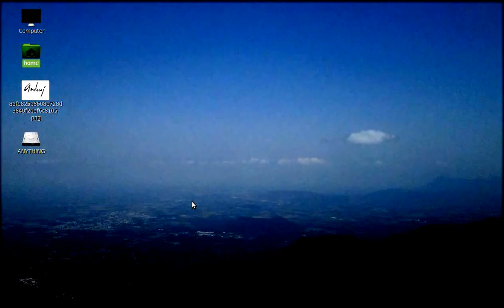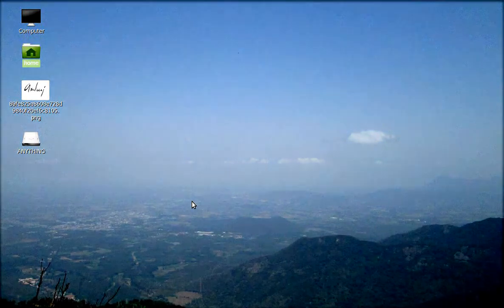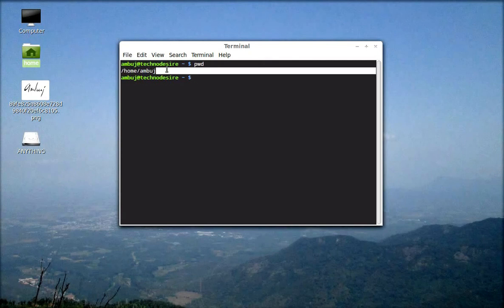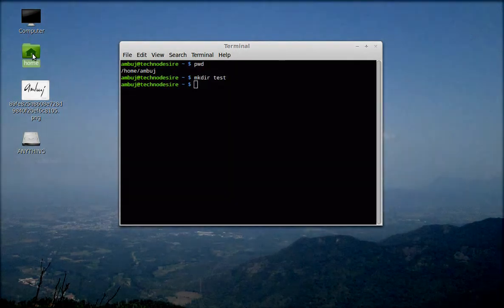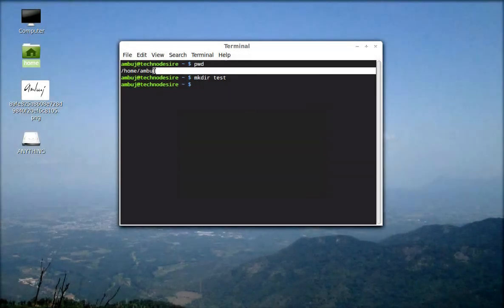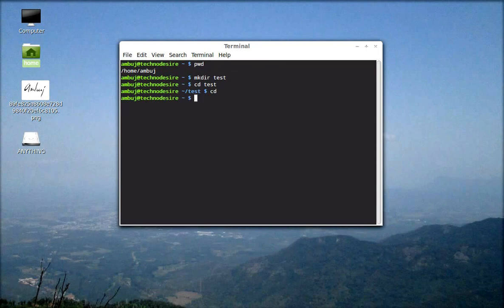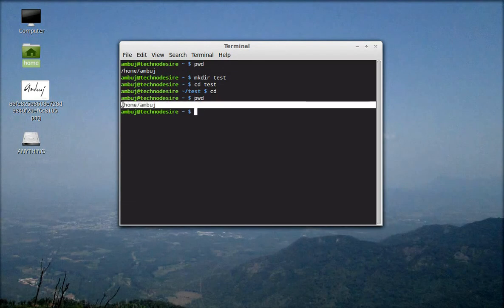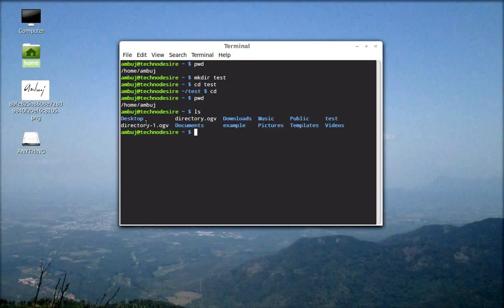Working with directory using command line terminal in Linux Mint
Know how to create a directory using command line terminal in Linux Mint ( Linux) and other related commands about directories.